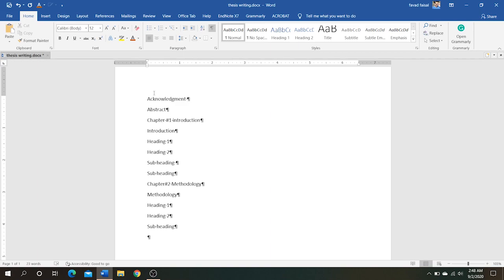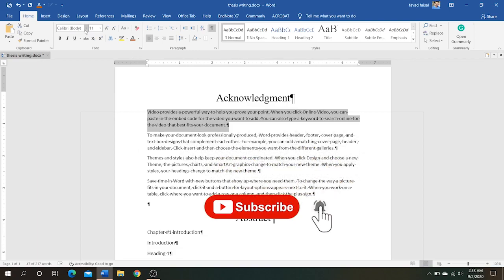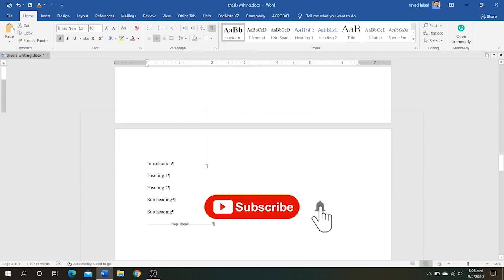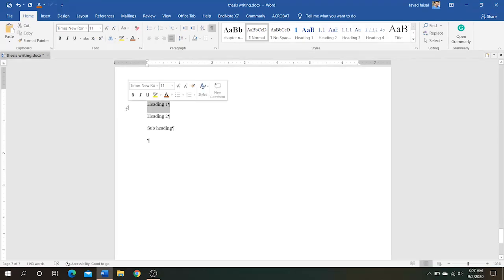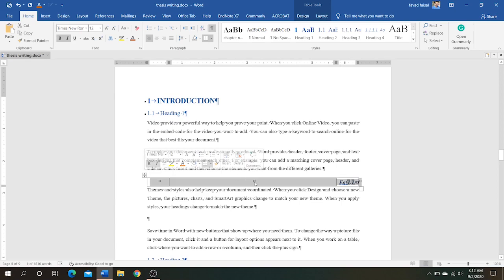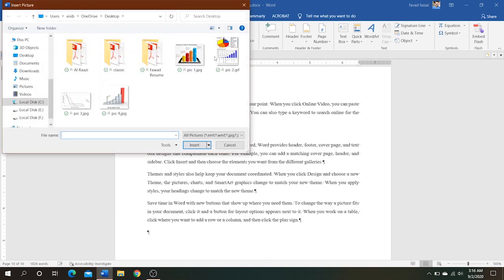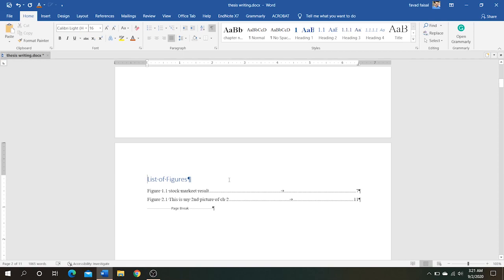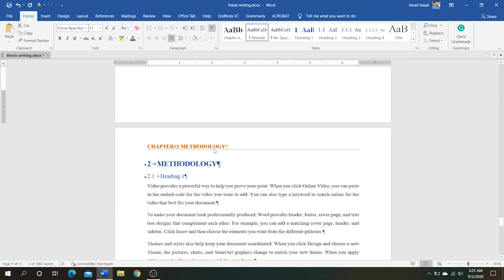Thesis writing and formatting in MS Word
in thesis writing all the basic elements are being covered in this video don't skip it watch it completely.
it will help you in learning the
1) use of page break.
2) creating section.
3) style selection and updating.
4)creating table of content.
5) creating quick part for equation template.
6) inserting picture and caption adjustment.
7) cross reference for equations and figures.
8) writing chapter name and number in the header.
in next video you will learn how do we insert references from endnote and without using endnote.

thanks